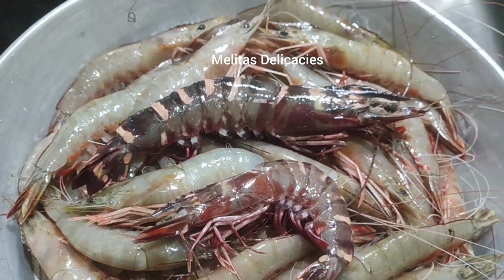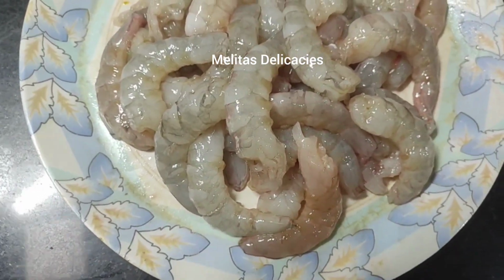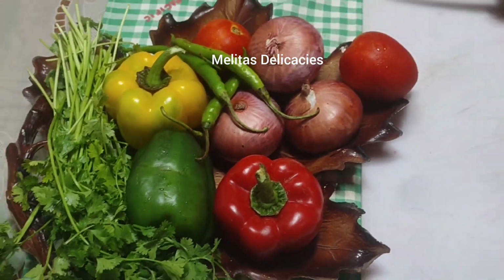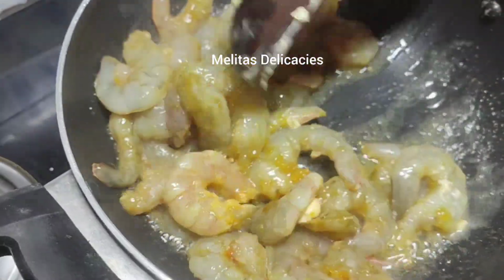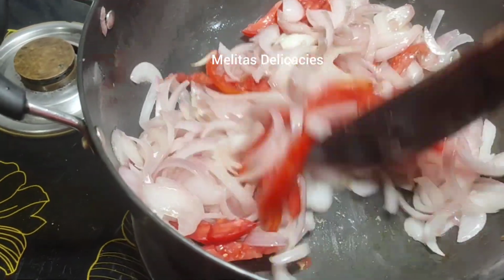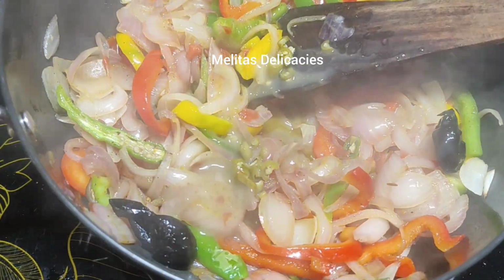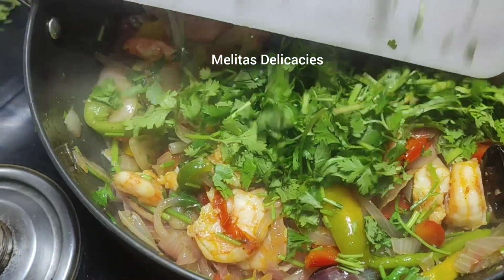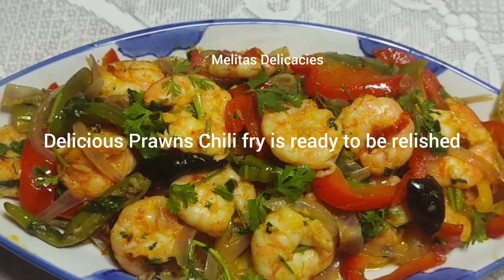Goan Style Prawns Chili Fry Recipe|Goan Seafood Recipe|Shrimp Chili Stir Fry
Prawns chili fry is one of those dishes that are cooked in every home in a different way and this chili fry is that unique recipe of mine whose taste conjure upon my tongue whenever called upon.
This is my staple and I would like you to try it and also tell me how you do it.

Much love❤❤